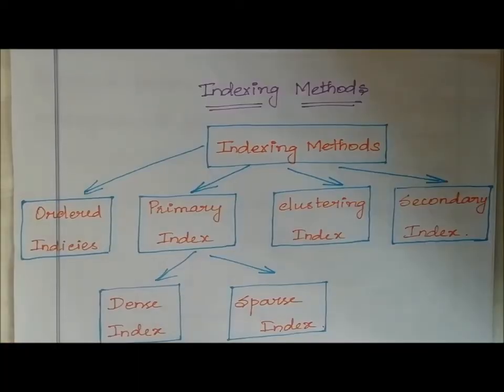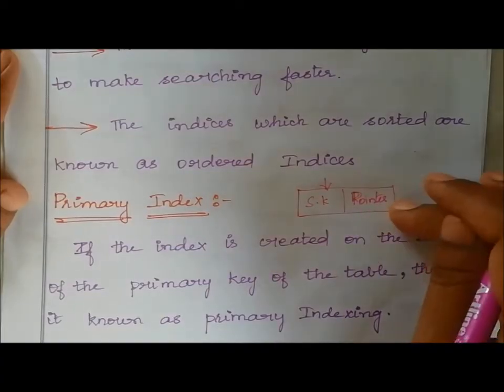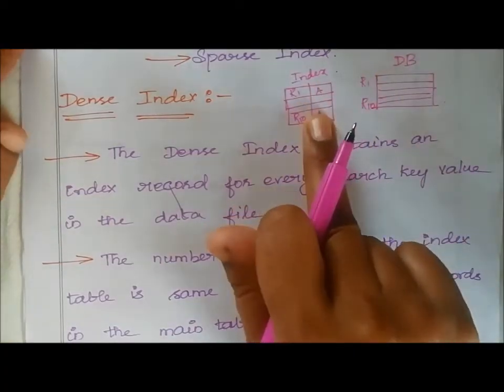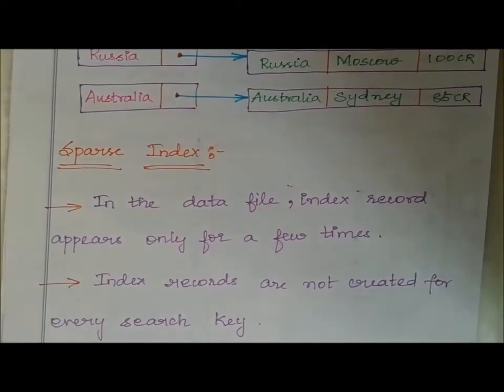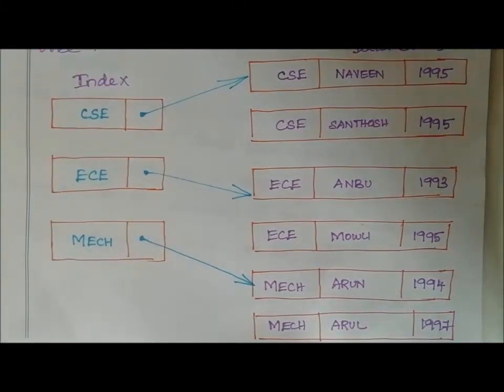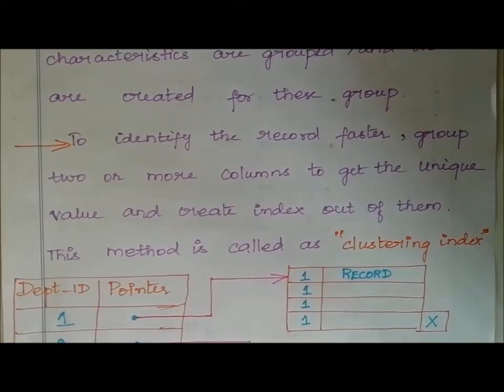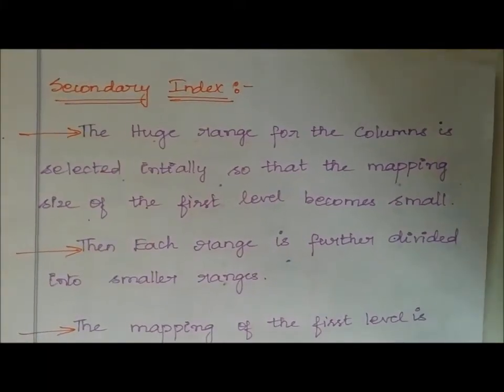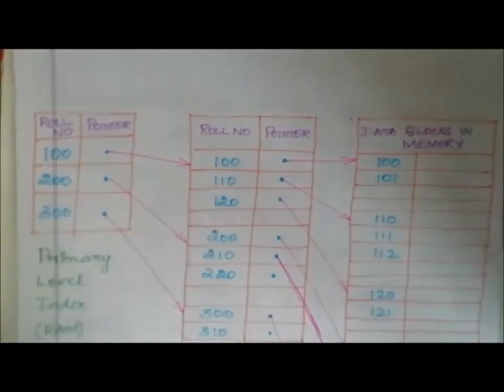UNIT 4 INDEXING METHODS IN DBMS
UNIT IV IMPLEMENTATION TECHNIQUES
RAID – File Organization – Organization of Records in Files – Indexing and Hashing –Ordered Indices – B+ tree Index Files – B tree Index Files – Static Hashing – Dynamic Hashing – Query Processing Overview – Algorithms for SELECT and JOIN operations – Query optimization using Heuristics and Cost Estimation.